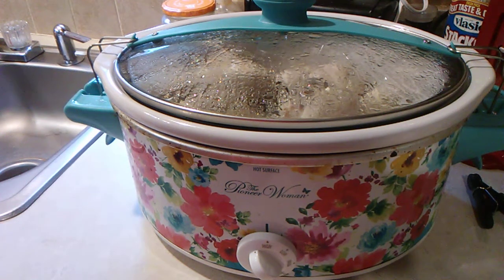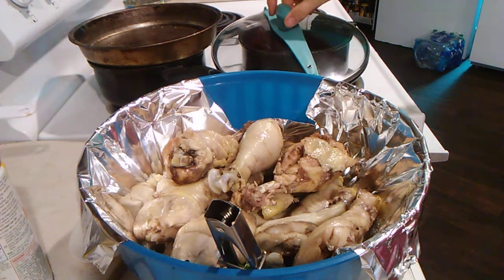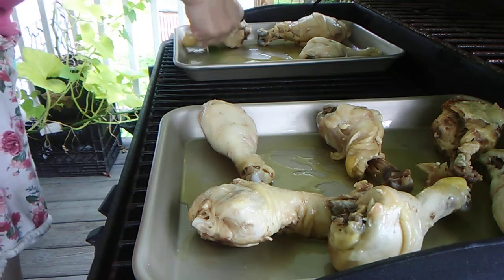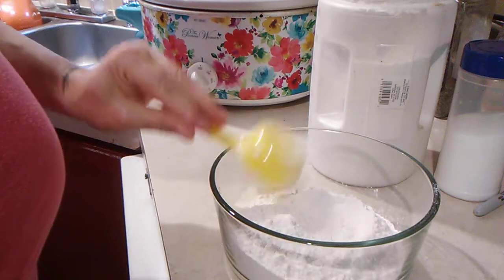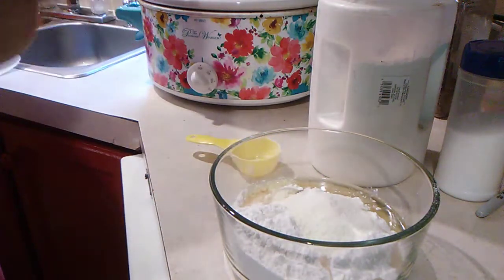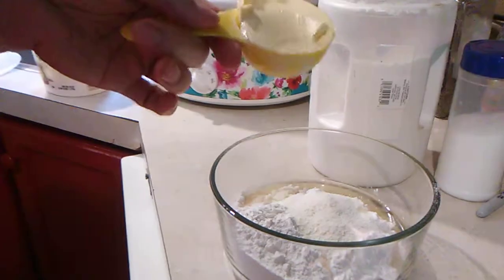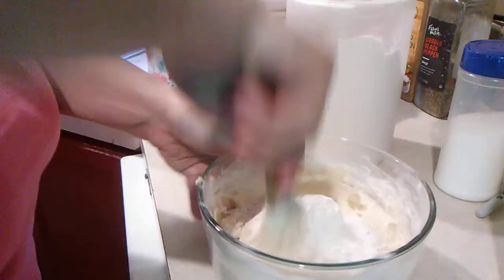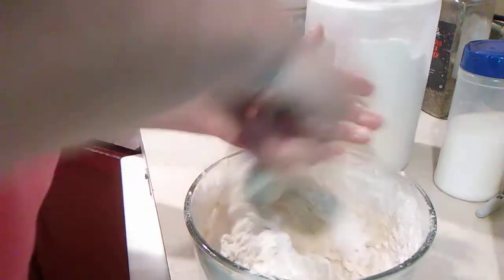Fried Chicken, Crockpot Dumplings, Tawynia Fugate/Home cooking and bake, 07/26/22